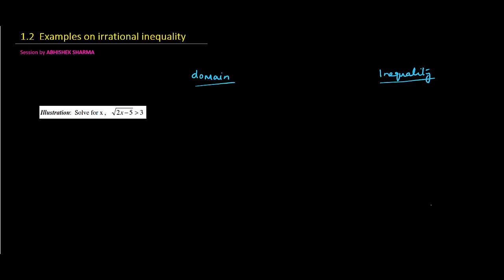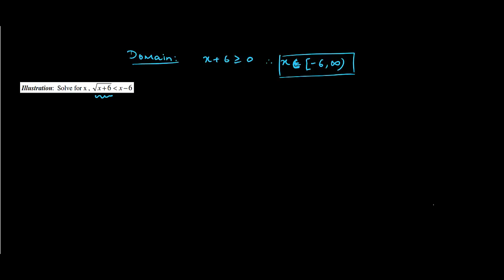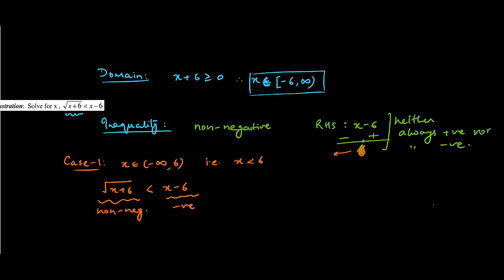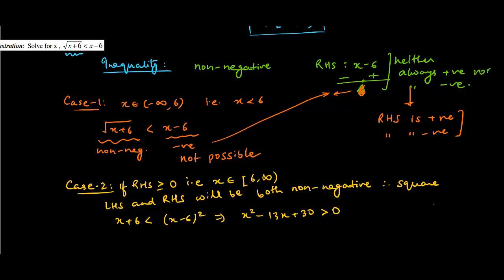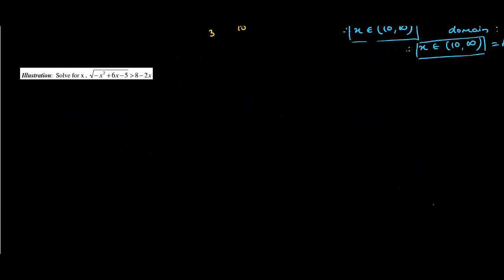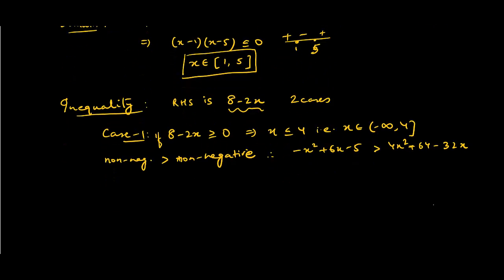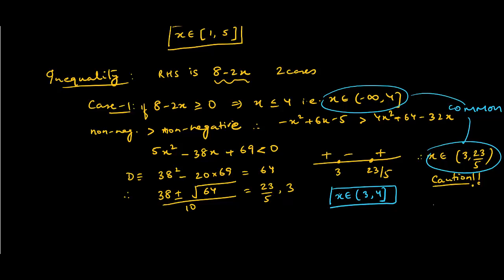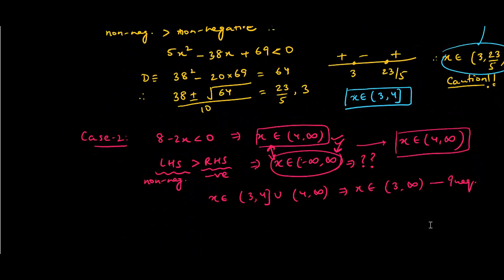3.2 Examples on irrational inequations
Master the rules of solving irrational inequations by master trainer Abhishek Sharma.

An IITian himself and an avid problem solver, Abhishek Sir has personally trained over thousand successful IITians including several ranks in top 50 AIRs.